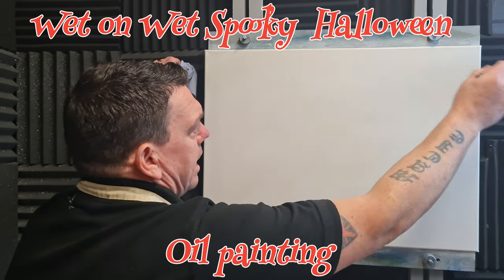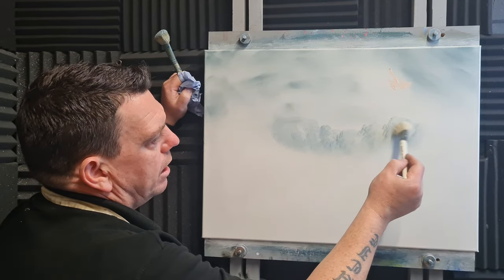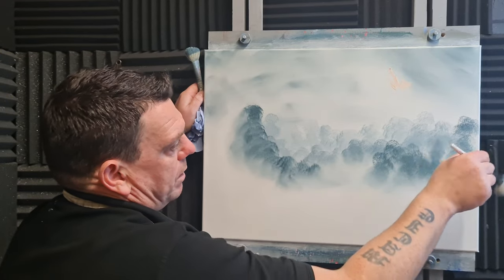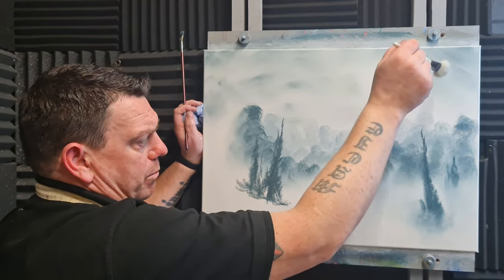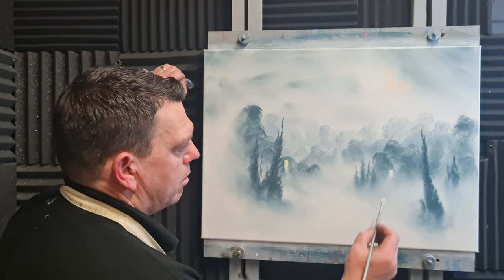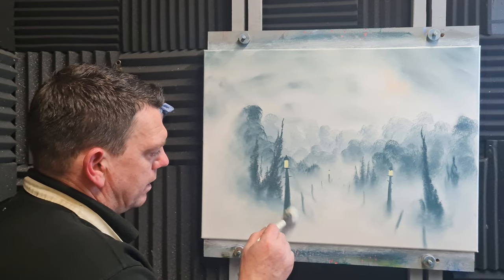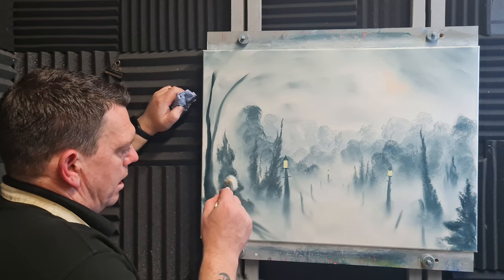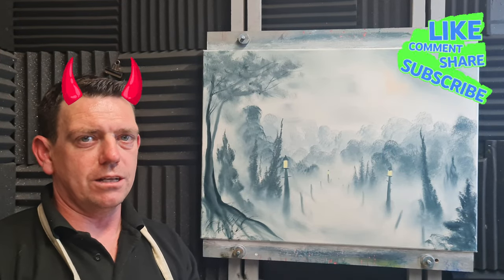PAINTING FOGGY LANDSCAPE / spooky Halloween landscape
Wet on wet Oil painting tutorial, learn how to paint a foggy landscape. The fog makes this painting look spooky, perfect for Halloween

Learn how to paint a spooky foggy lamp lit landscape on canvas in this oil painting tutorial. follow step by step how to paint this spooky fog painting. This simple Halloween painting is easy to do and is a perfect painting for beginners to follow.